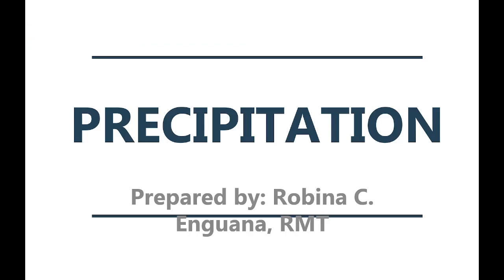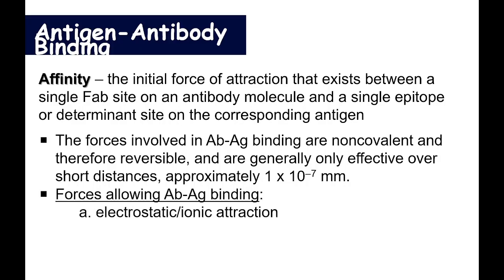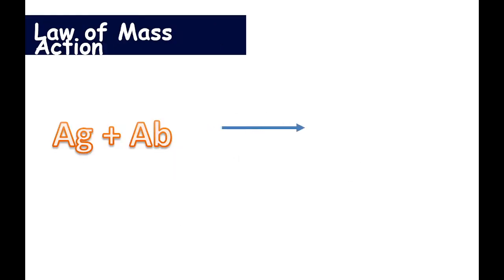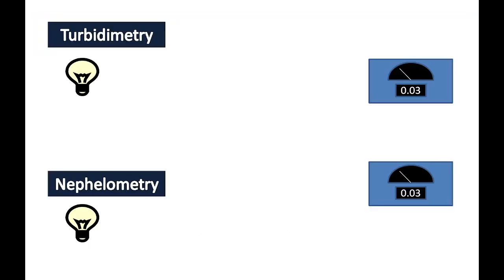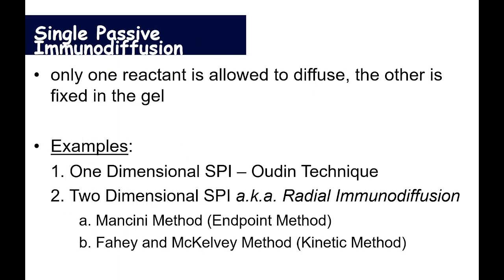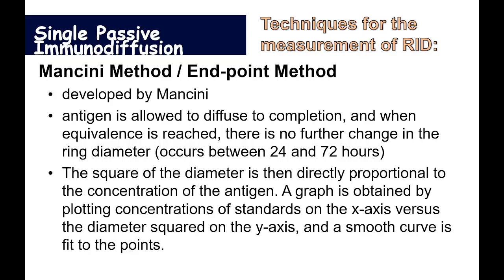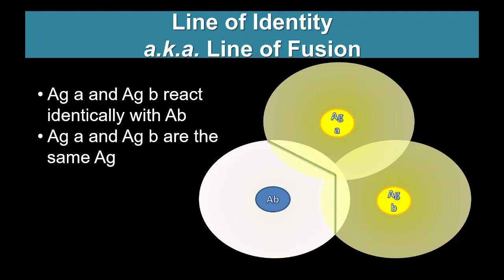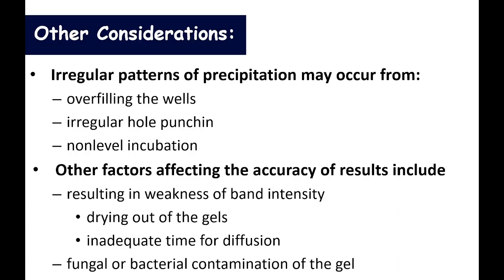Serology (MIDTERM) - Precipitation